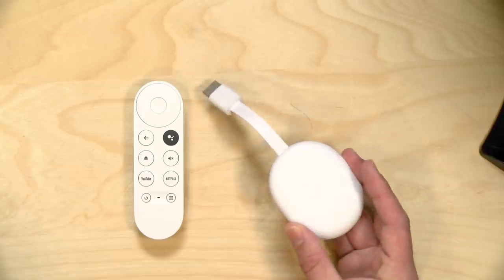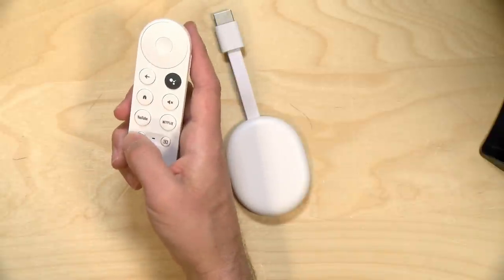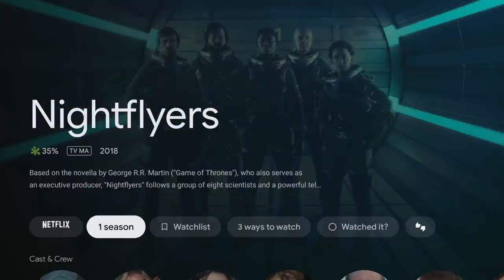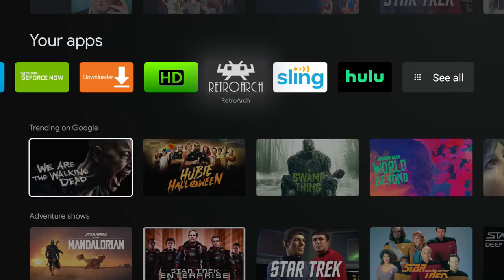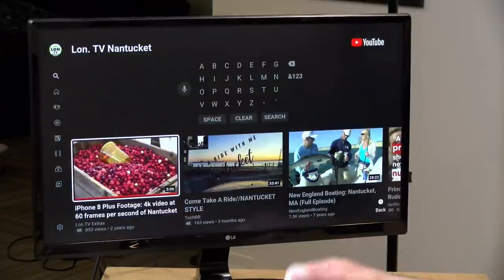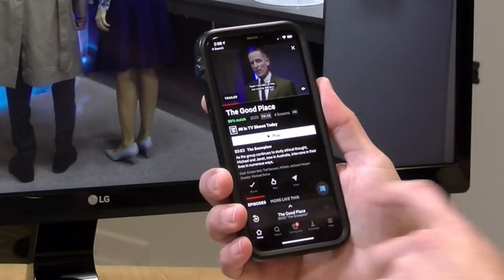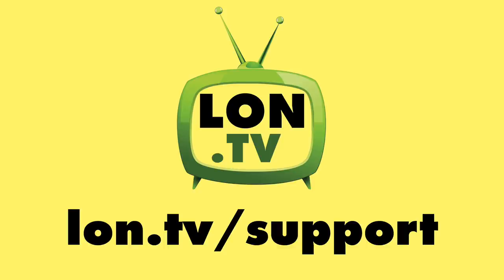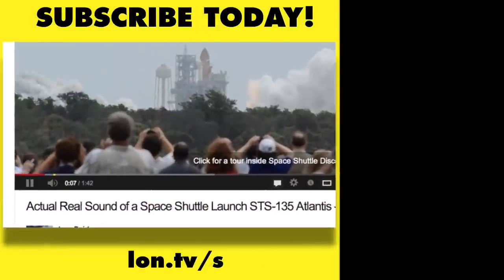Chromecast with Google TV Full Review!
VIDEO INDEX:
00:00 - Intro
00:58 - Price
01:32 - Hardware Overview & HDR playback support
02:46 - Audio Support
03:14 - Remote
04:01 - Processor, RAM & Storage
04:56 - Interface and suggested Content
06:24 - No Multi-User Support
07:16 - Apps
09:15 - App Only Mode
09:45 - New App Store Interface - No More Google Play !
10:32 - Library & Watchlist location
11:20 - Video Playback Performance
12:03 - Chromecast features
13:16 - Game Controllers & Keyboards
14:14 - Voice Commands
15:15 - Advanced section: Sideloading
16:18 - Live Channels App
17:21 - Plex
18:03 - Ethernet options
18:45 - External Storage support
20:27 - Slingshot Benchmark Test
21:02 - Emulation & game streaming
22:03 - Conclusion